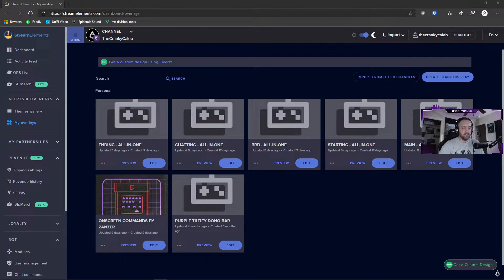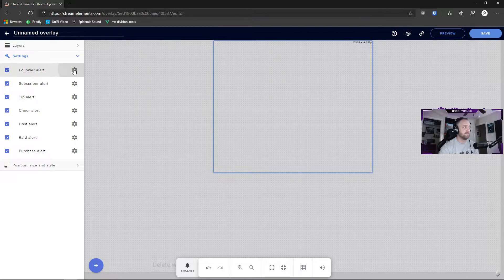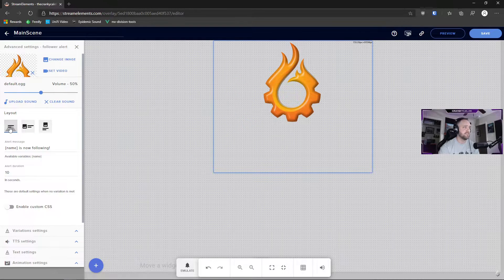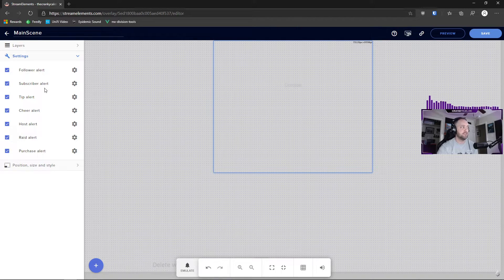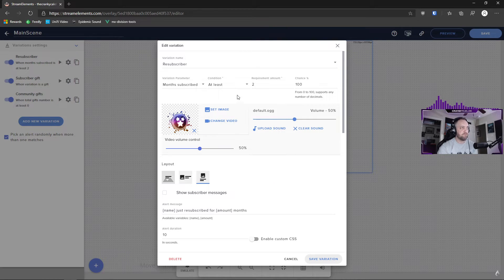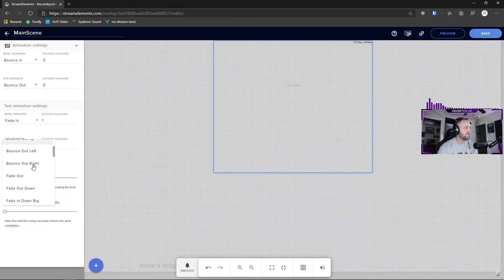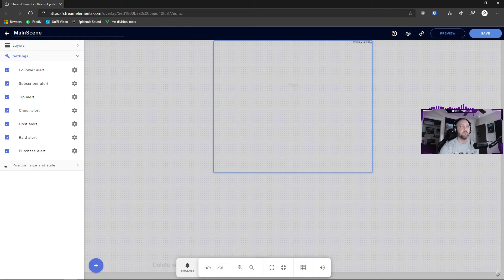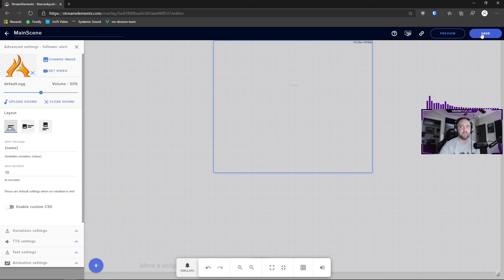StreamElements Overlay Basics and Text Alignment for Alerts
Someone requested a video for aligning Alert Text over a Graphic they had made. This will also serve as a resource to show some StreamElements Overlay setup basics.

TIMESTAMPS:
0:00 - Intro
0:51 - Dashboard
1:47 - Create Alerts
2:50 - Custom Art And Sound
4:09 - Text Positioning
5:25 - Text Margins
6:12 - Advanced Text Alignment
7:35 - Alert Message Format And Variables
8:52 - Font Settings
10:24 - Alert Variations
13:39 - Animation Settings
14:32 - Overlay Browser Source URL
15:20 - Alert Audio Levels

Streaming Tech Tutorials, Tips, and hardware talk that gets straight to the point!